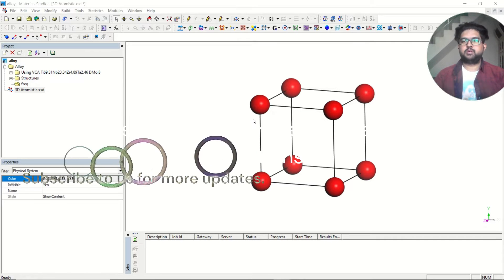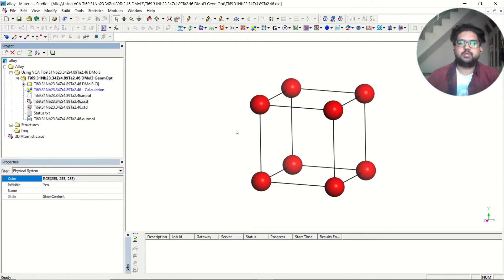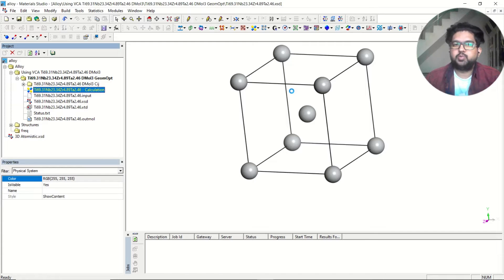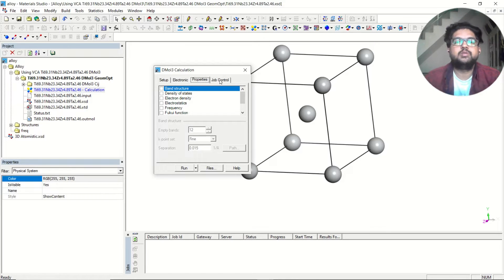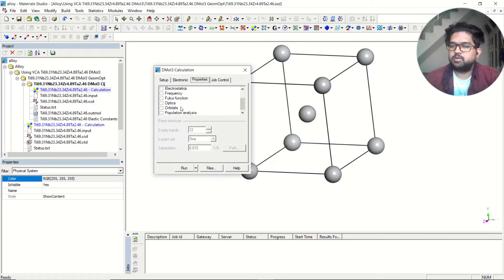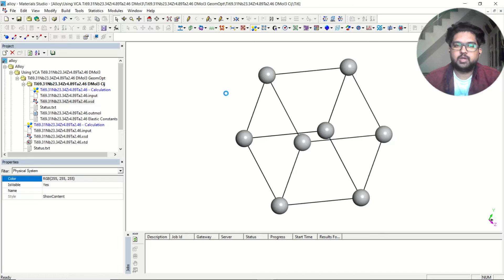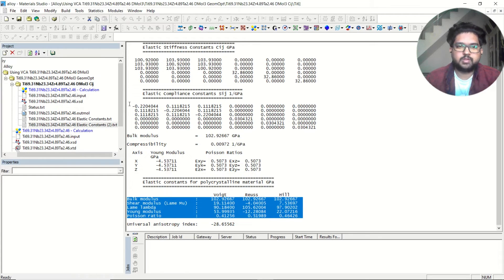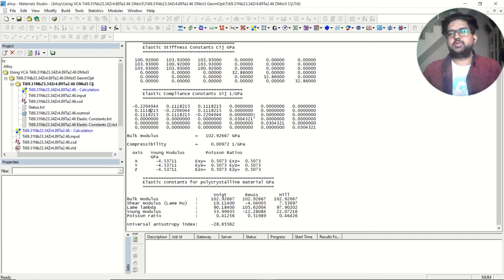Elastic constant and other mechanical properties calculations ||Gaurav Jhaa